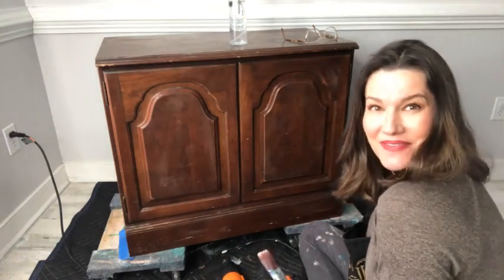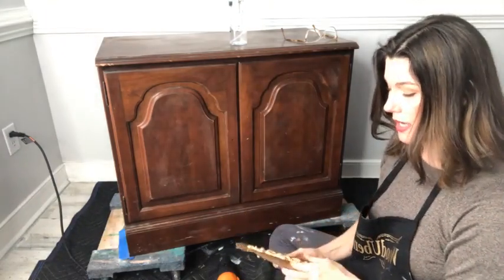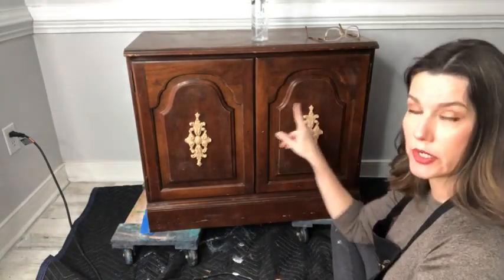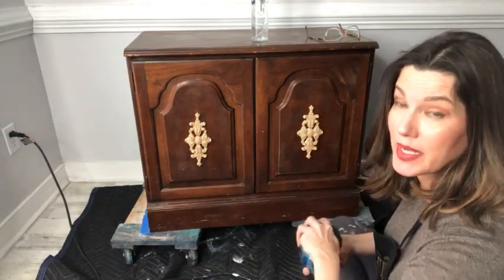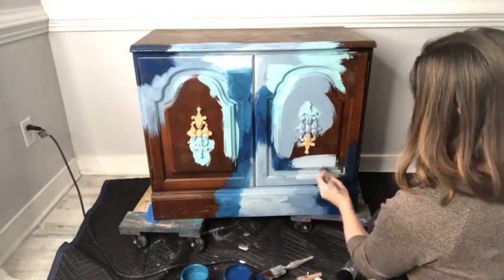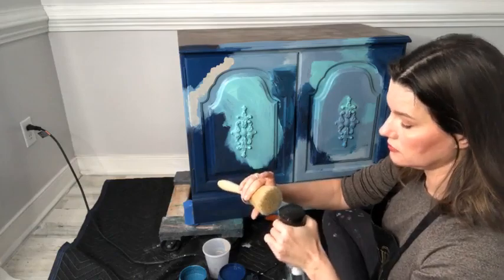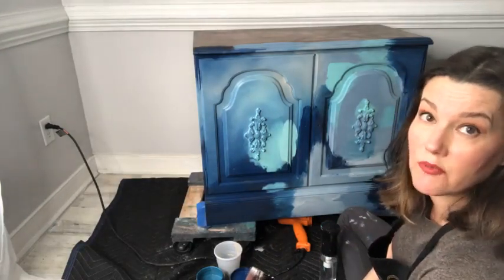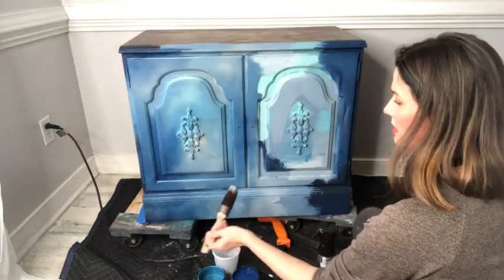How To Blend Paint On Furniture A Dixie Belle Paint Tutorial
This is a simple beginner video on how to use Dixie Belle's chalk mineral paint to upcycle a old cabinet. Paint and design a cozy space in your home with a blended paint finish on any furniture. We will be using  multiple shades of blue and the new Best Dang Brush for blending.

This video was shot LIVE on the Dixie Belle Paint page on Facebook. Real time comments and questions can not be seen.

Colors Used
Spray Misting Bottle

For the final view of this cabinet please see my Facebook page below!

This description contains affilate links, these are at no added cost to you but do provide me with a small kick back. Thank you for shopping small.